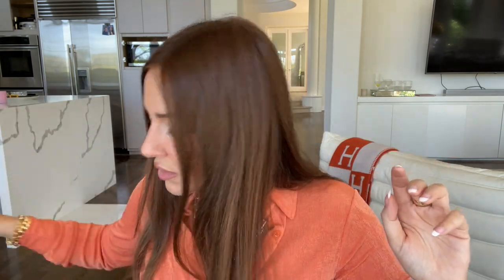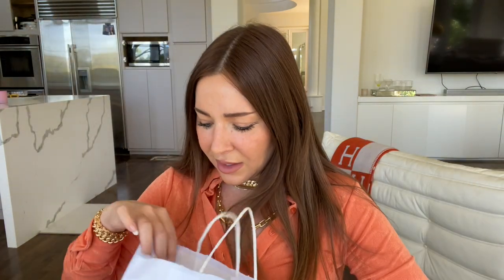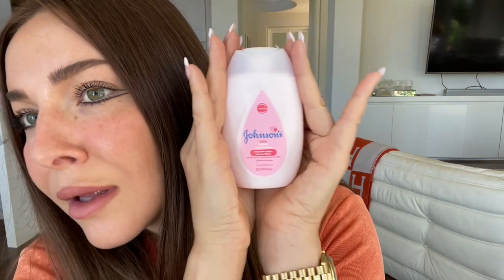SIT DOWN AND SHUTUP CLASS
FREE US SHIP ALL ORDERS!
NEW HRH SKIN SETS! SPECIAL LAUNCH PRICE!!

SEARCH FLASH AND DOUBLE FLASH NECKLACES FOR 14K GOLD PLATED OVER STERLING SILVER OPTIONS OF THE NECKLACES I WEAR EVERYDAY BELOW:

ANASTASIA CHEEK:

HERMES LIPSTICK:

MY NEW BAG:

CURRRENT MAKEUP:
Dior Primer
FOUNDATION:
MAKEUP USED:
FOUNDATION BRUSH
BLUR STICK
BRONZER STICK
LIP LINER
EYEBROW PENCIL
EYEBROW POWDER
EYELINER PENCIL: I USED A LOREAL DARK BROWN
LIQUID EYELINER PEN
FAVE DEODERANT
Tresor Perfume:
Issey Miyake Perfume: